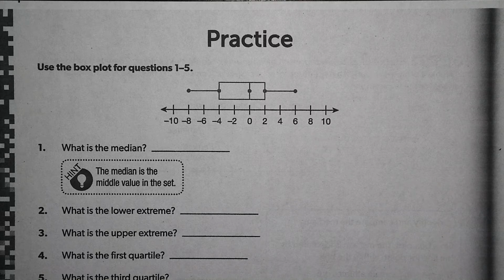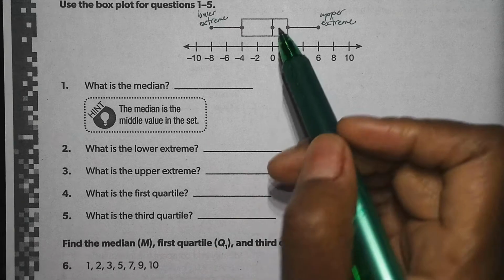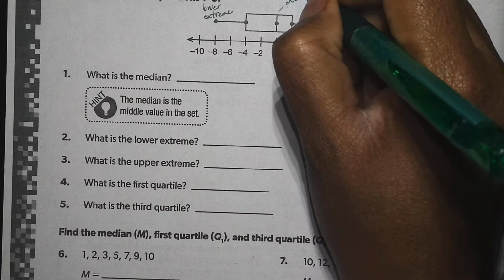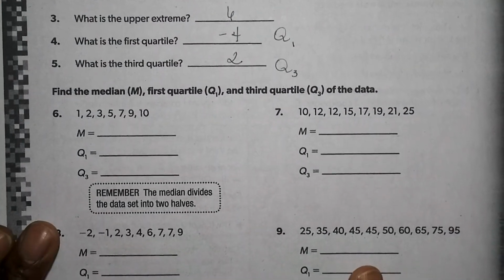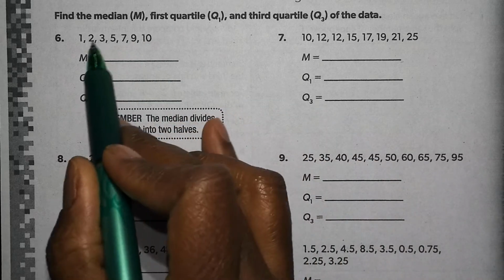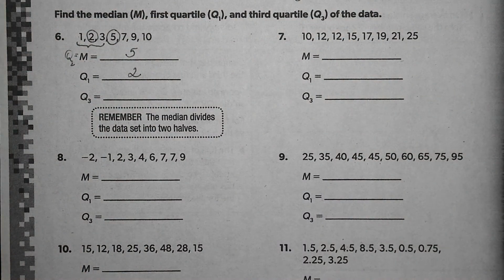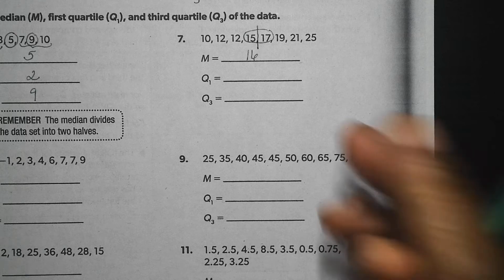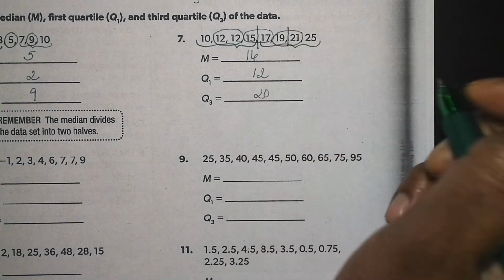Box Whisker Plots Review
Bless the children.